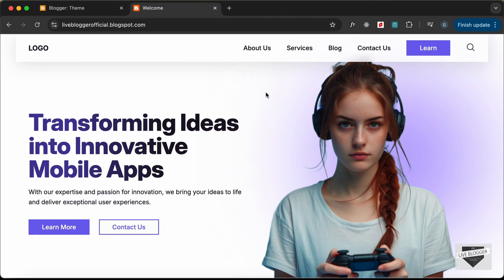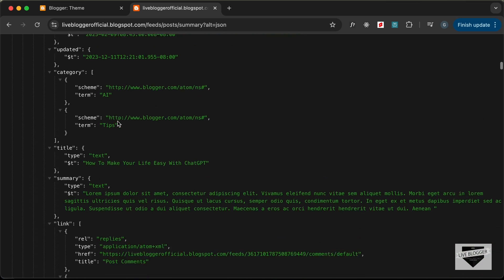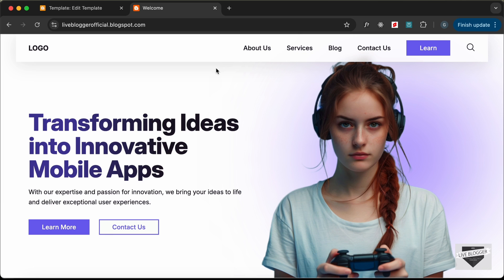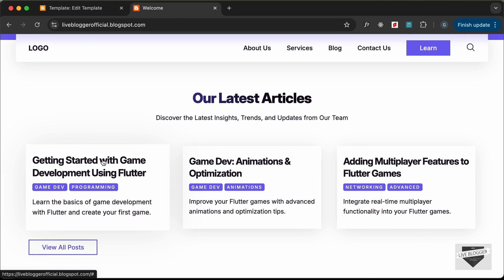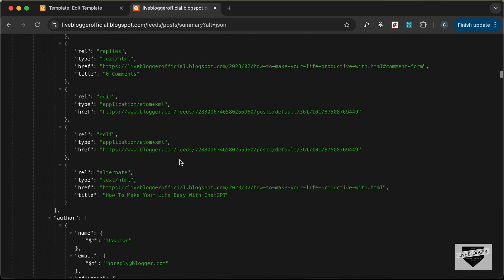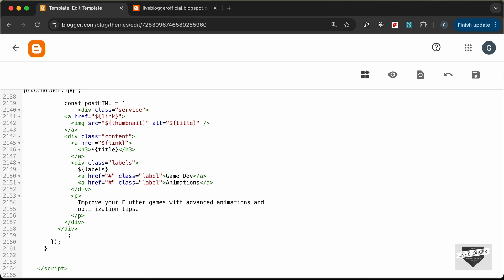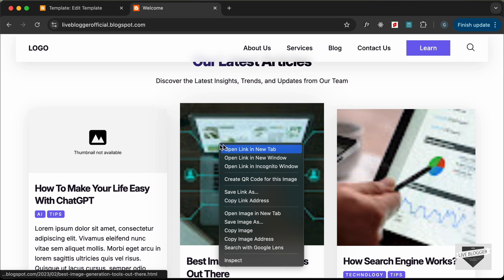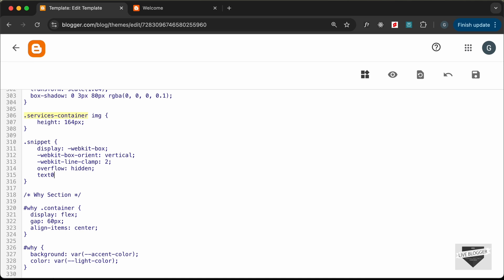Create A Responsive Blogger Theme From Scratch (Part 5 - Blogger JSON Feed)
Hi guys, in this tutorial series we will design a modern responsive website for an App development agency/company using HTML, CSS and JavaScript. Now we have started creating a Blogger theme out of this design and in this video, I will show you how to display the latest posts using the Blogger JSON Feed API in your Blogger template. I hope you find this useful.